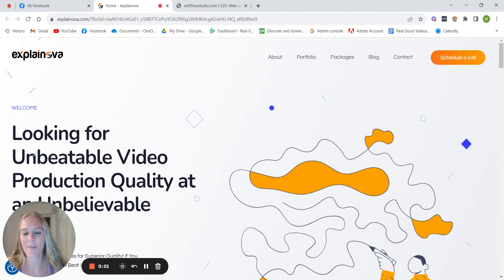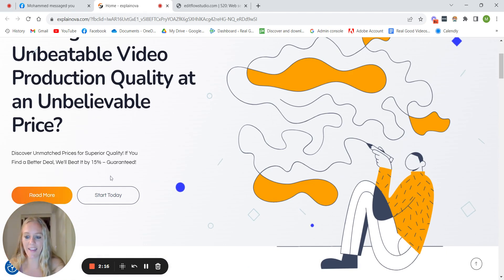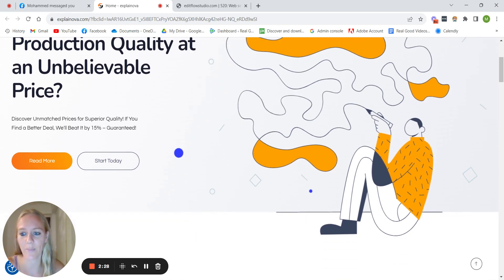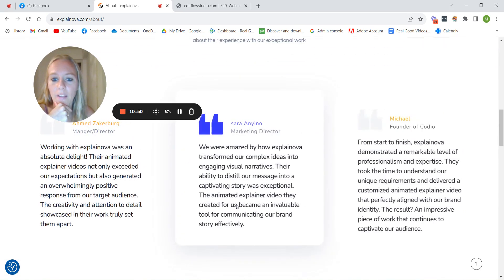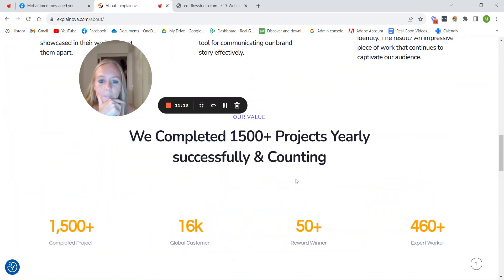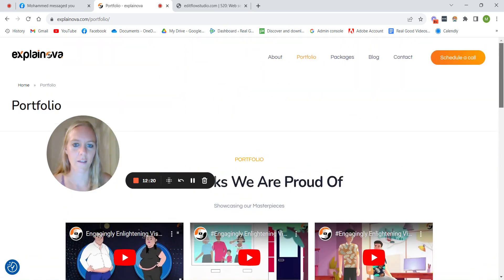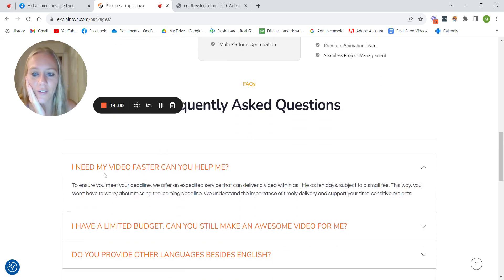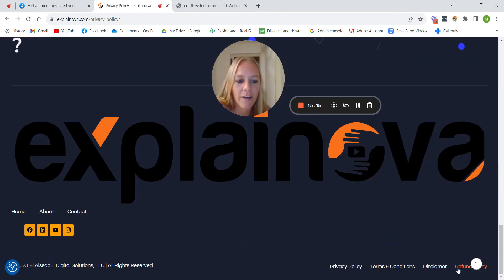How To Create a Website That Converts | Real Case Study Review of an Animated Video Agency Website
The website that you leverage for your business is more important than you might think..
I'm sure you've heard it before but it is true. Your website is your most powerful business asset.
It's the thing that can make or break whether people want to talk to you or buy your services.
When you message a stranger, they'll instantly go to your website to make sure that you are legit.
Websites build authority and help people trust you.
It must be clear and speak to your targeted audience so that they feel like they are in the right place and that they have a reason or a need to talk to you or dive deeper.

A member of our community, Mohammed from Morocco, ​​has an animated video agency and he asked me to review his website and give him some feedback.

Since meeting him, I was impressed by his enthusiasm and drive to start and build a successful agency, so I was happy to review his website for him.

He told me that last month he did a $2k video editing project which is pretty epic ​for a beginner!​

You can check out this video here to see what my feedback was on his website.

He told me that he started up this entire agency with no guidance whatsoever except for watching some free YouTube videos.

Impressive I gotta say but of course there are some things that he can do in order to significantly improve his website so that he can book more sales calls and ultimately convert more of his leads to paying customers.
Anyone who is interested in learning about the best ways to setup your own website can learn from this feedback and use it on your own site!

Want to learn more valuable info about how you can become a Digital Marketing Agency Owner? 👌

Join the FREE FB group to learn more tips and tricks on how you can get your agency up and off the ground in 90 days or less, positioning yourself as the authority and consistently raking in clients who need your services 🔥🔥🔥

I would also love to see your likes and comments, and share with a friend who needs to see this! 😊

Serious about starting Your Own Agency? ✋

Join our Ace Your Agency's Done-With-You Agency Accelerator Program where I walk you through step by step to build your agency in a way that will stand out and in which you can make the most sales with the least amount of effort. 🤝🤝🤝

➡️Apply here to see if you are a good fit and if we have any spaces available